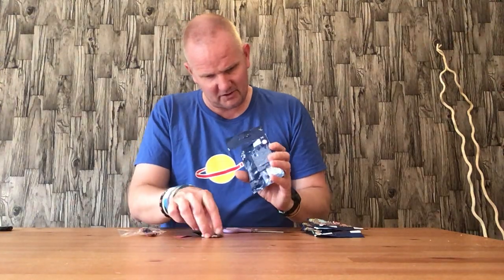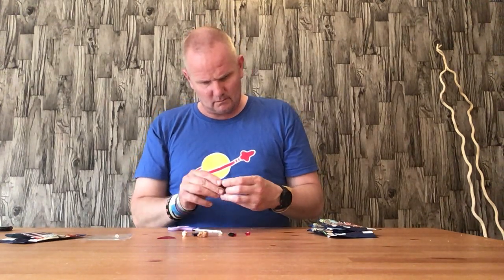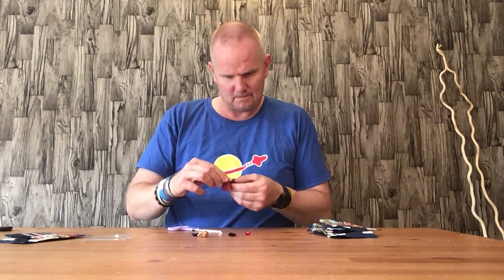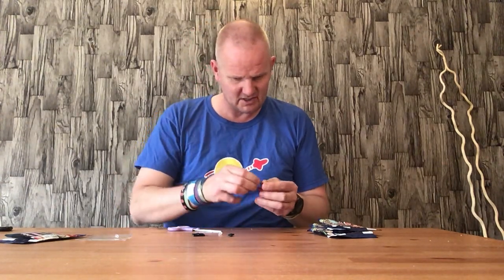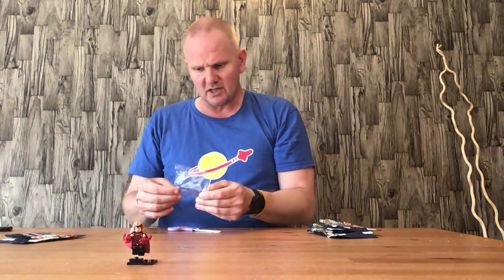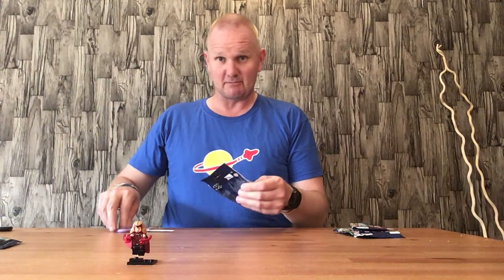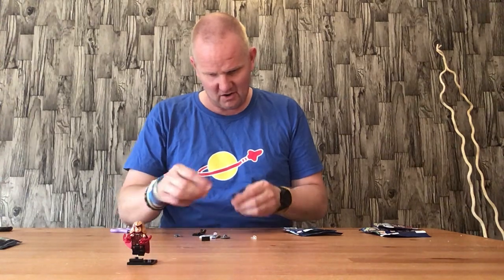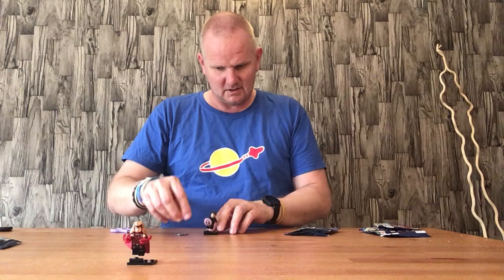Opening and assembly Lego Marvel Studios Mini figures 71031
Opening and assembly Lego Marvel Studios Mini figures 71031 with Bucky, Scarlet Witch, Zombie Captain America and T’Challa Starlord.